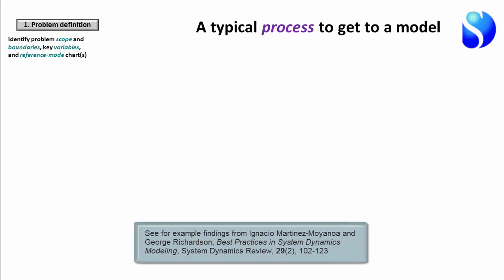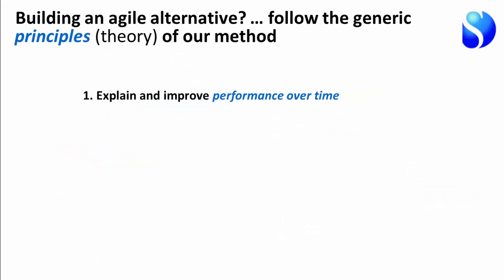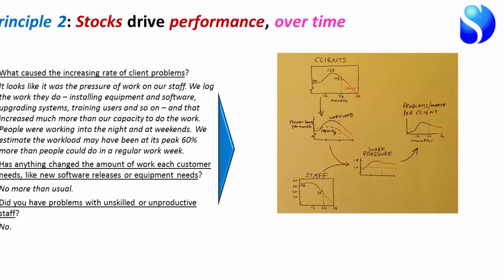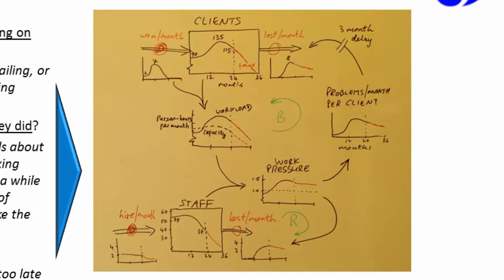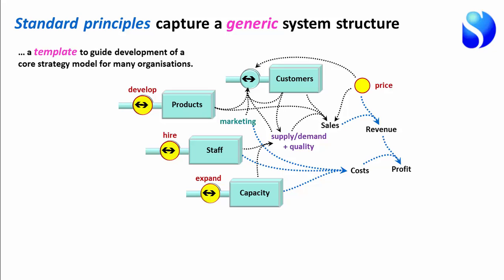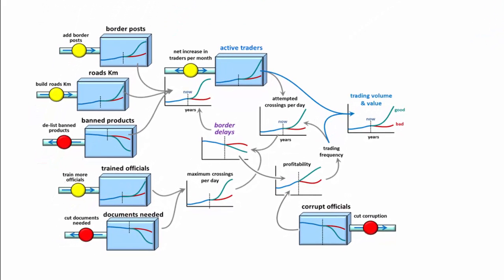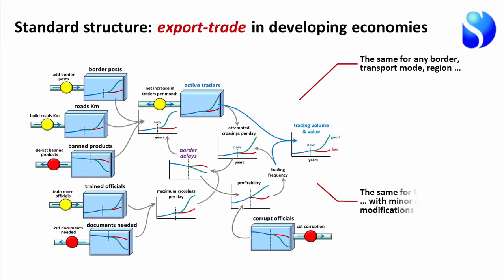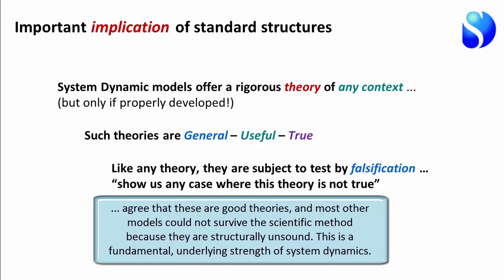Agile SD and Standard Structures